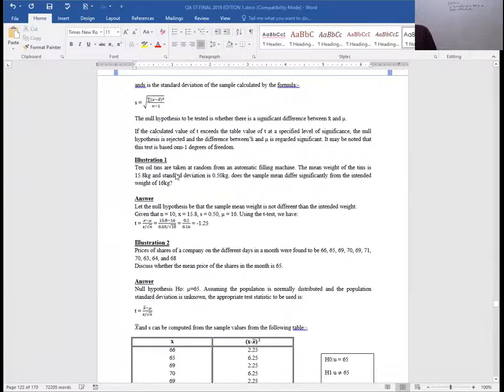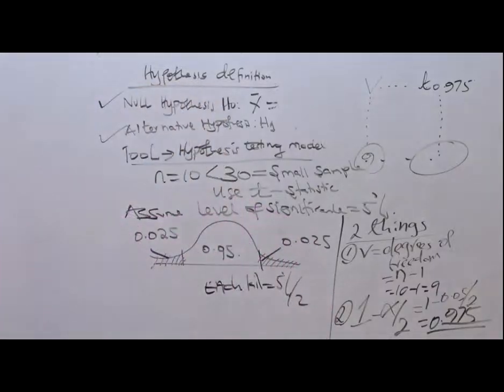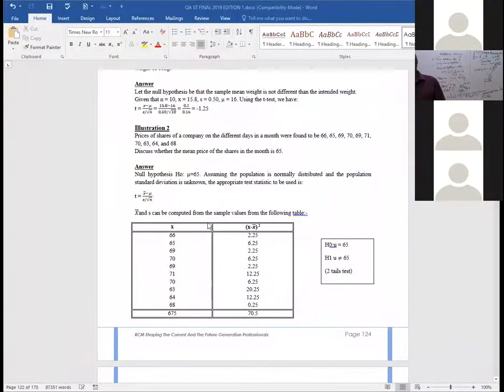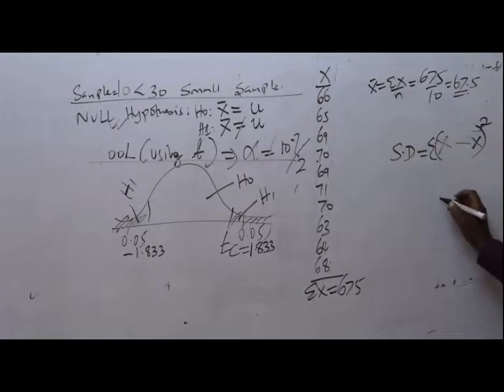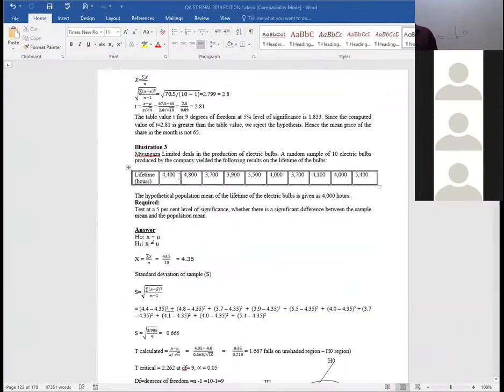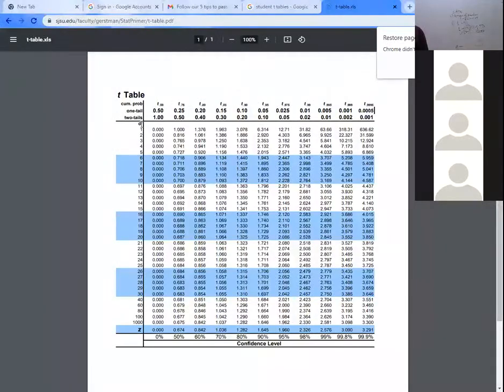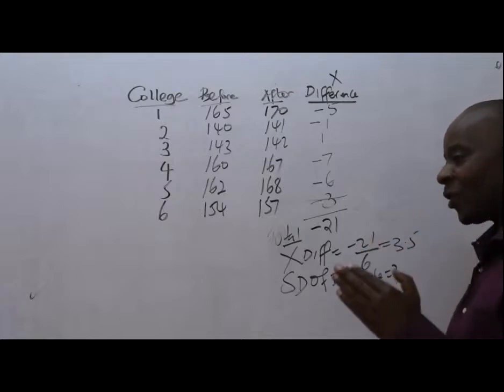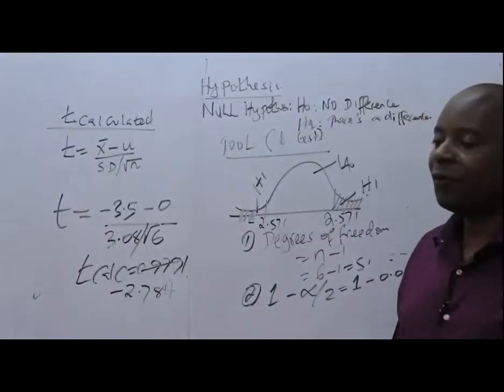Quantitative Analysis-Hypothesis testing-CPA KENYA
Enroll in our revision classes for CPA, ATD, and BDA starting July 22nd, 2024. Get access to 'Super 12' revision videos, comprehensive mock questions and answers, and live Zoom classes. Our expert-led sessions guarantee your success.

Fees Per Subject
📌 CPA/ATD/CIFA: Ksh 2000 per subject
📌 BDA: Ksh 4000 for the remaining part of the semester
💫 12 Super Revision Videos: Ksh 1000 per package

Payment Details
Paybill: 6242839
Account: Your subject(s) (e.g., Econ, FM, BDA etc.)